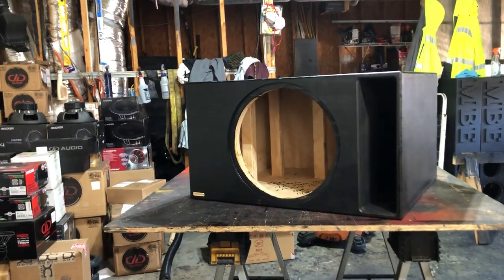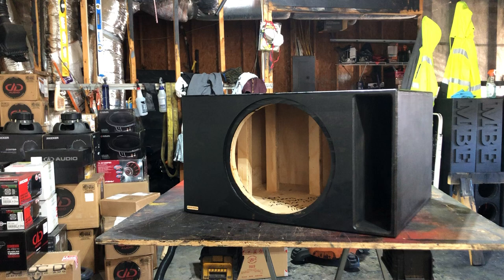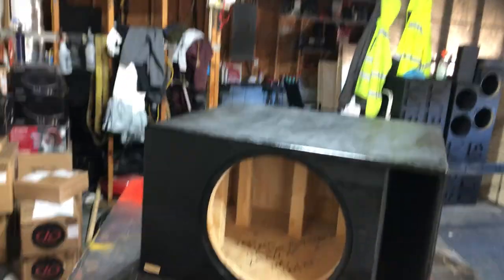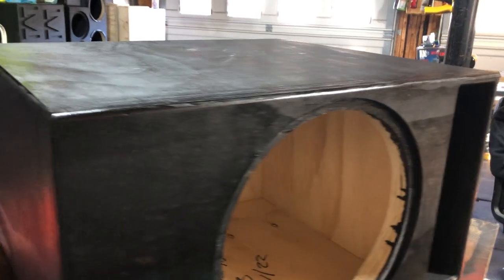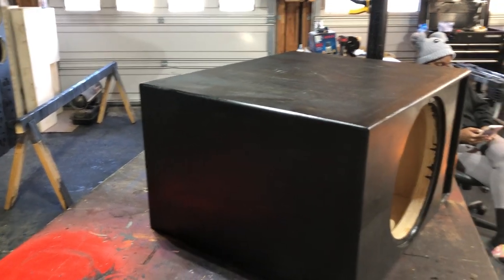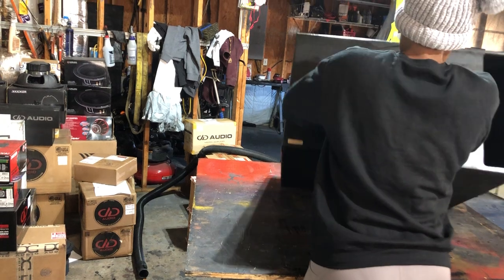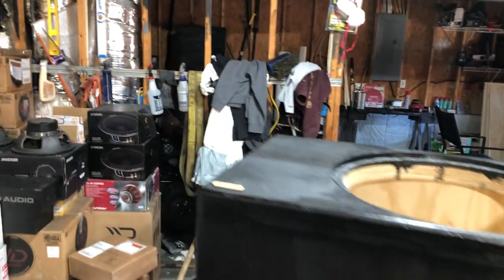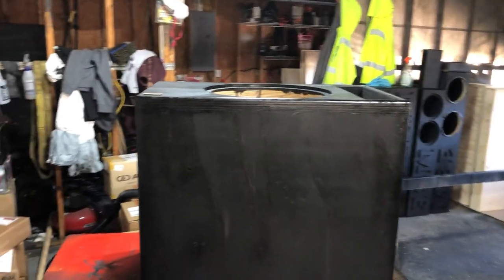American Bass XMAXX 15 MBEnclosure….Ben Burns Box.